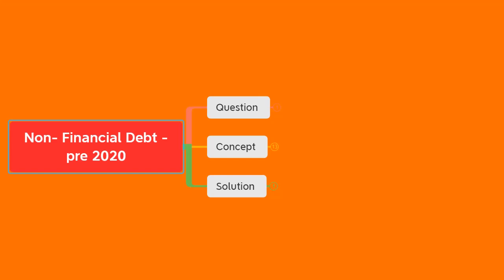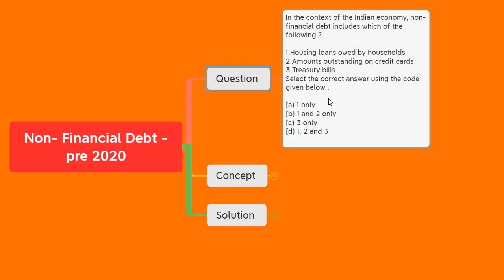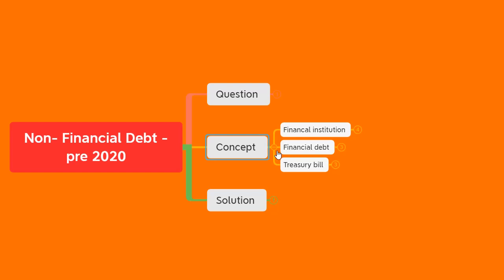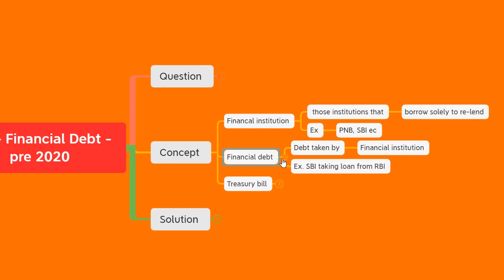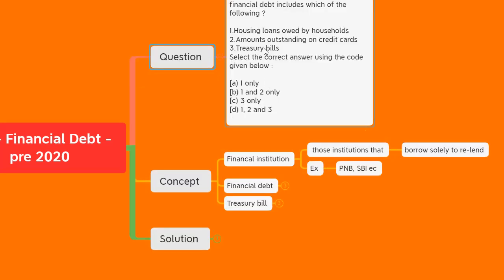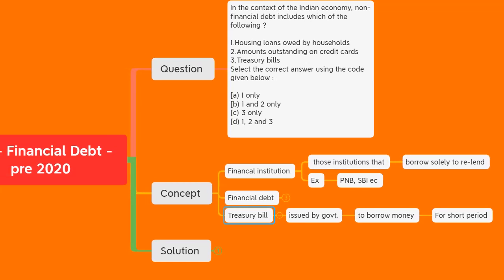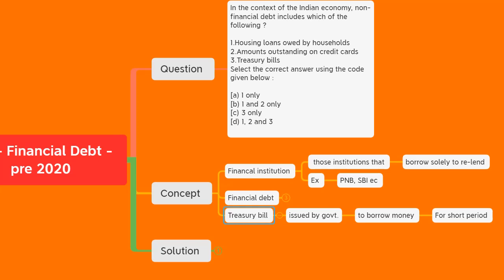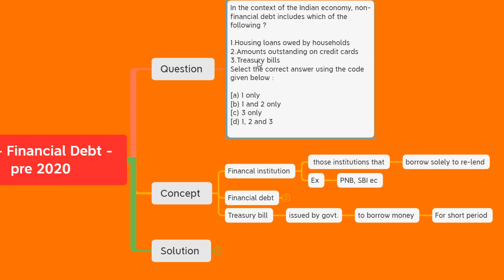What is Non-Financial debt? UPSC IAS/IPS prelim exam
In this video non-financial debt concept is explained using the UPSC CSE pre 2020 question and the concept Treasury  bill is also explained briefly.